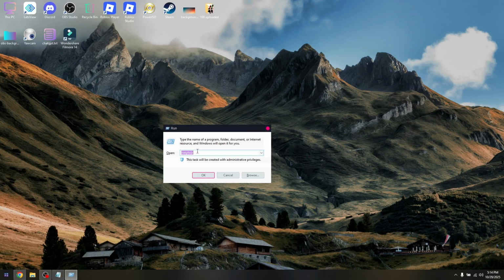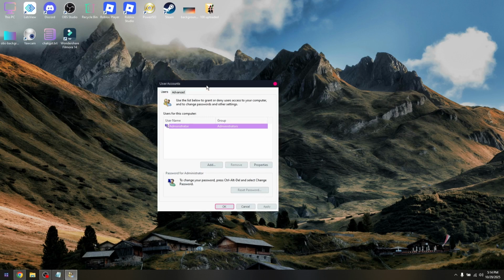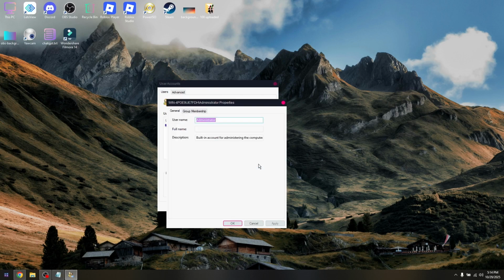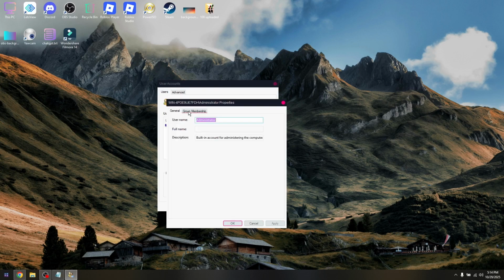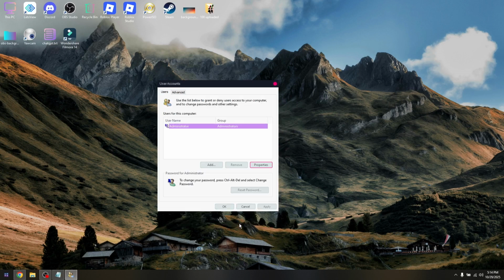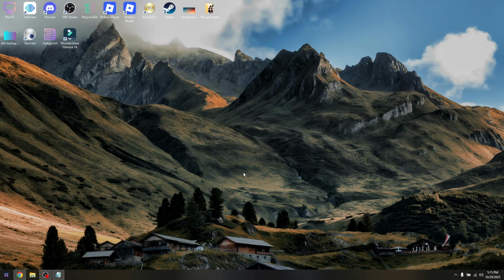FIX TO CONTINUE ENTER AN ADMIN USERNAME AND PASSWORD IN WINDOWS 10/11 | YES BUTTON MISSING (2026)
In this video, I am going to show you how to fix the issue where Windows asks to continue by entering an admin username and password but the Yes button is missing. Learn how to restore admin access, enable User Account Control, and fix permission errors on Windows 11 and 10.